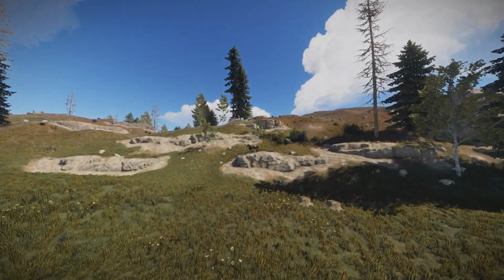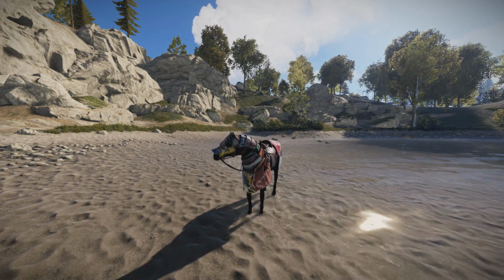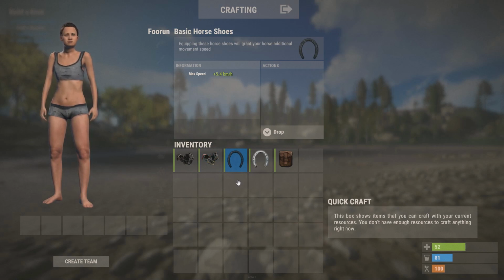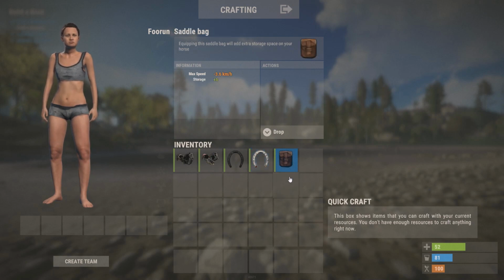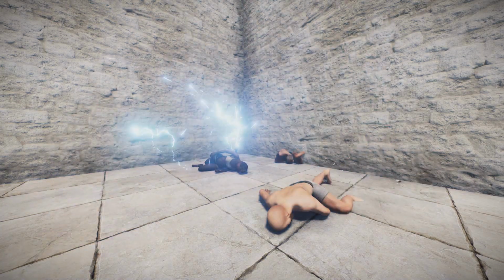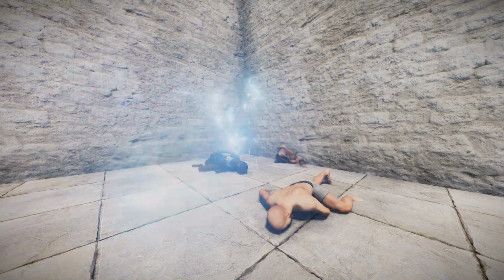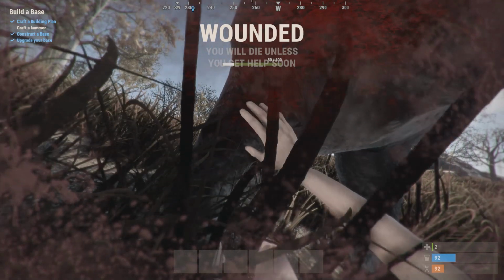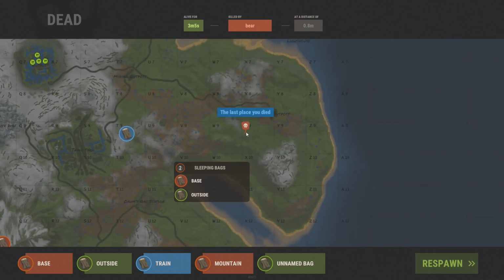Rust Update 03-10-2019 - Horses, Death Screen & More!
PC Specs;
CPU: I5 6600k - Overclocked to 4.2 GHz
CPU Cooler: Alpenföhn Brocken 2
Graphics Card: Auros GTX 1080
Motherboard: Asus Z170-K
RAM: 16GB DDR4
Mouse: Razer Mamba
Keyboard: Razer Deathstalker
Microphone: Razer Seiren
Headset: Razer Man 'o' War